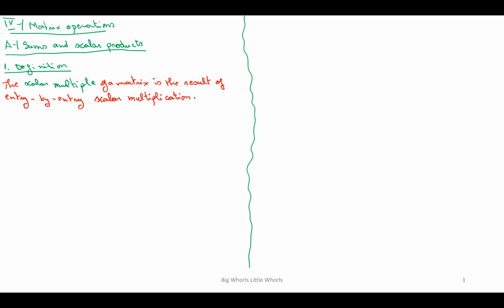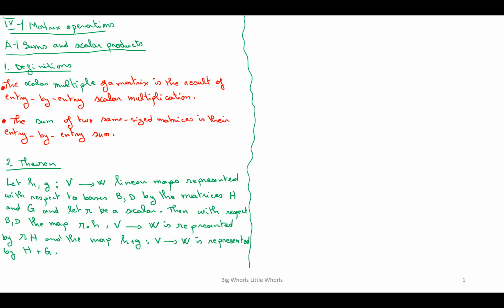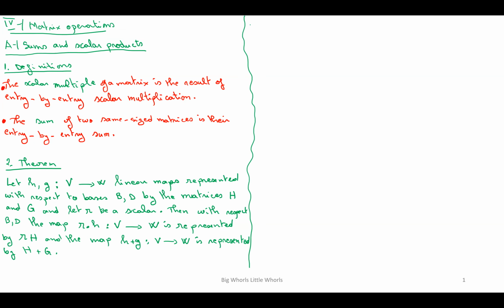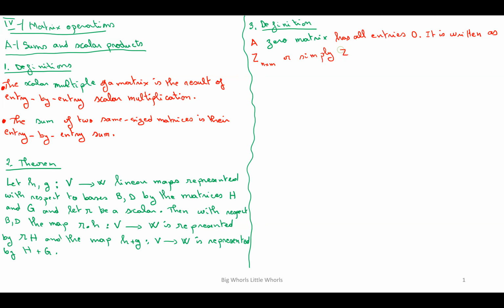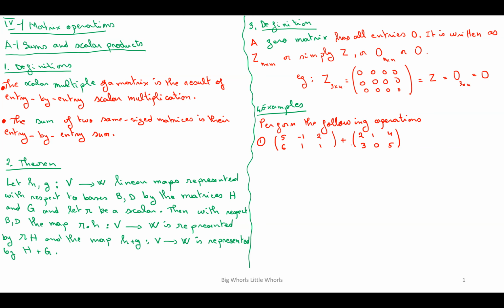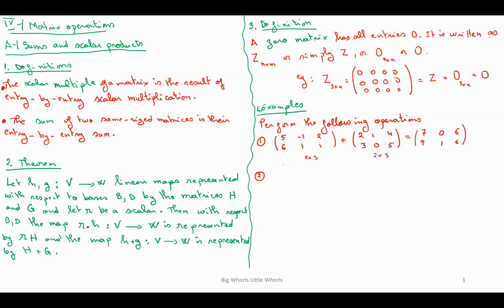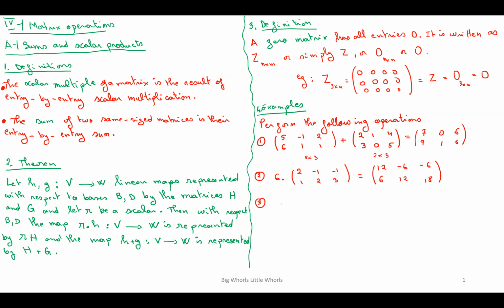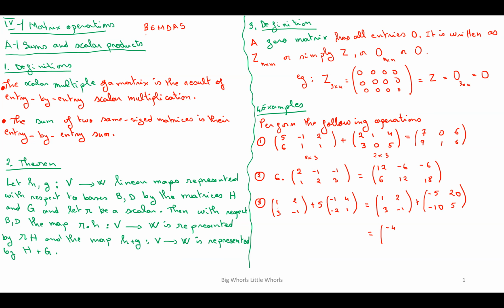Linear Maps: Sums and Scalar Products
Sum of two or more matrices
Scalar product of matrices
Zero matrix